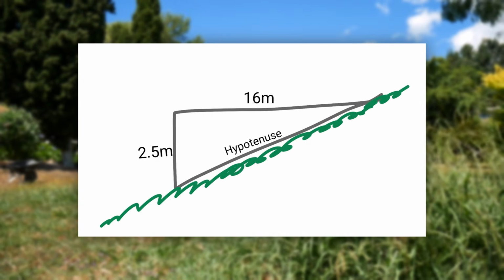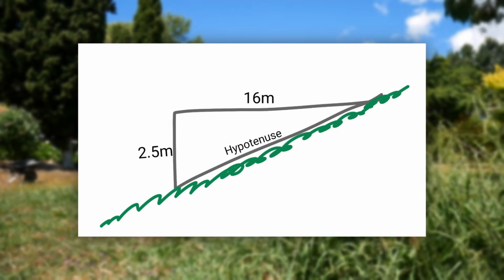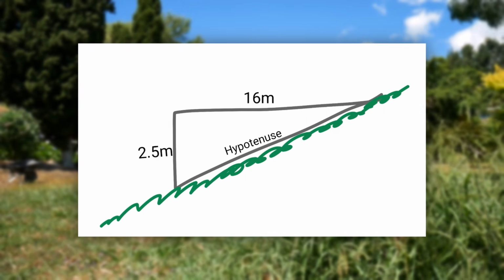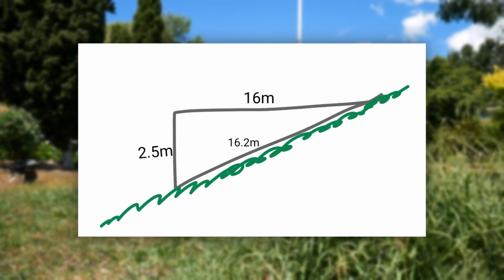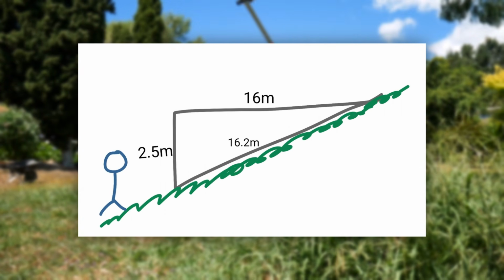Building a House - Setting Out on a Sloped Section | NZ New Build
This "Building a House" series kicks off with the setout of a 76m² house on a sloping section in New Zealand.
I locate the building corners using various methods including Pythagoras, with adjustments made for the slope, and I establish the building height levels and build the profiles.
I discovered and resolved an issue with the heights on the original design.
The "Building a House" series is a documentation series following the construction of a timber-framed house in New Zealand, from day one on site through to the finished building.

00:00 — Day one on site
00:17 — Locating the building corners
00:33 — Adjusting measurements for the slope
01:32 — Height level checks at each corner
01:36 — The Designer's floor level fail
02:04 — The solution
03:28 — Building the profiles
04:05 — Bracing profiles
04:54 — Front corner profiles
06:04 — The tallest profiles
08:04 — Profiles complete
08:10 — What's coming next

Each episode follows the build as it happened, with narration explaining the process and the decisions along the way. If you build houses, want to learn, or are interested in how things are done, then this series is for you.

I'm Chris, a builder from New Zealand with over 20 years of experience in renovations and architectural builds, in residential and commercial construction.